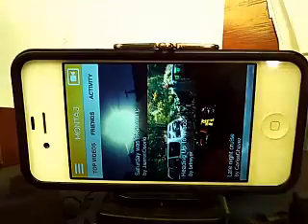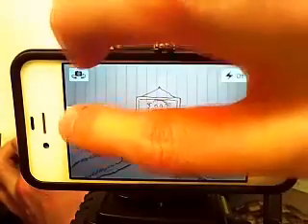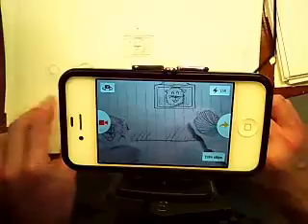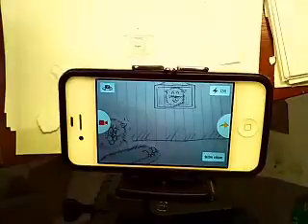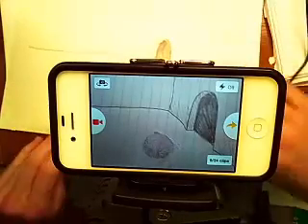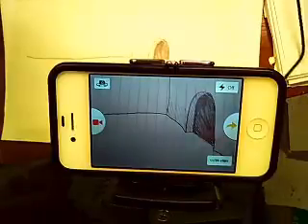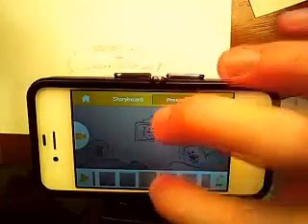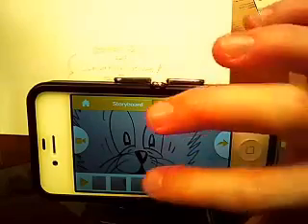Cosmic Kittens "Behind the Scenes" - Brandon Ray Paper Animation